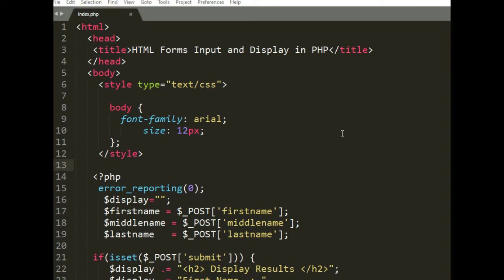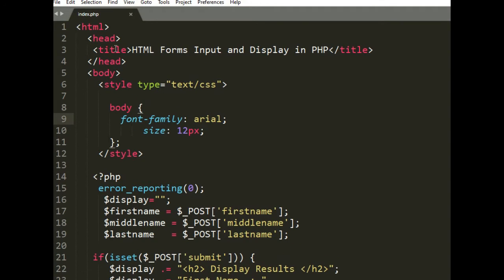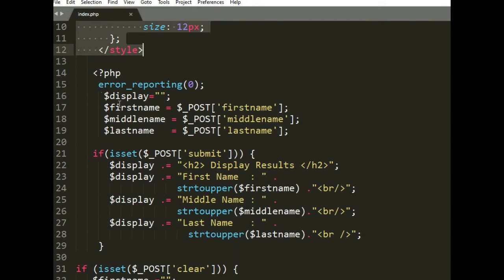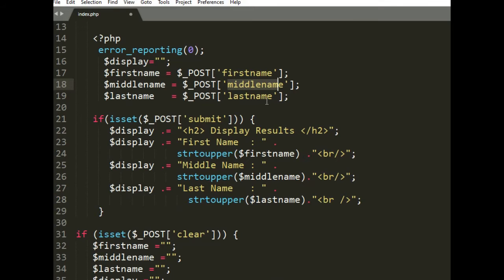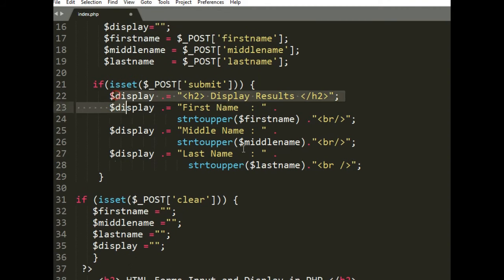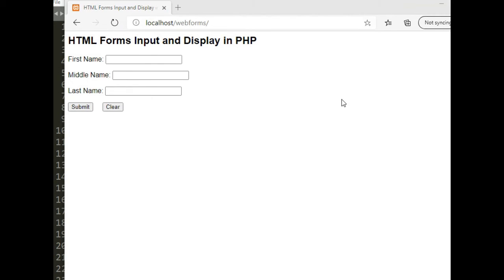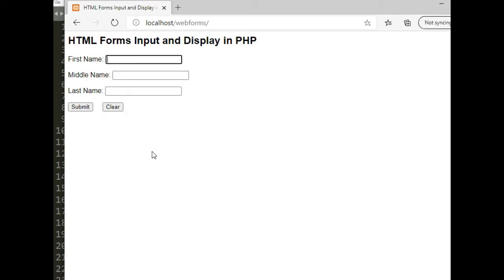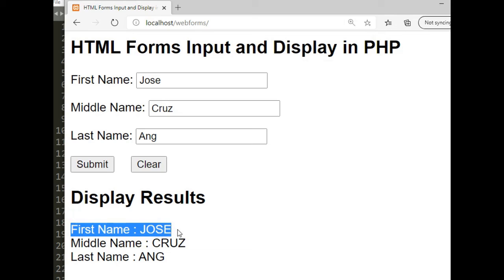HTML Forms Input and Display in PHP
In this tutorial I will show you how to create and use HTML forms with PHP programming language.